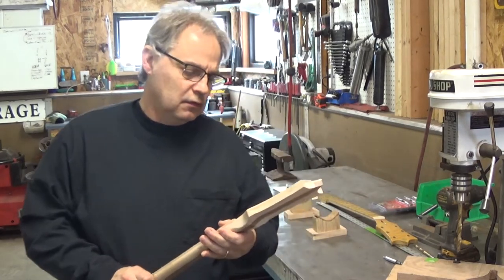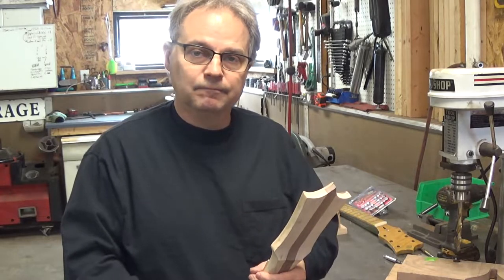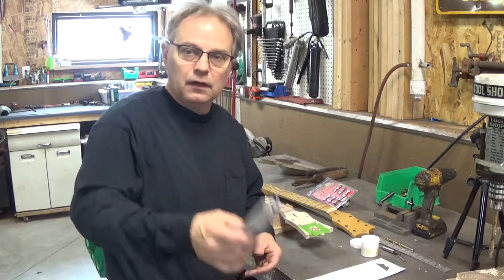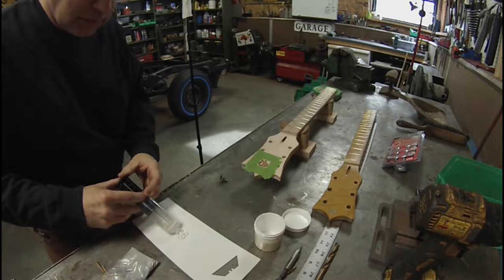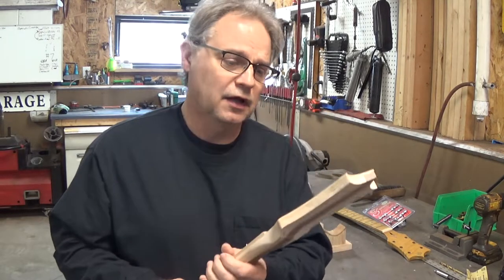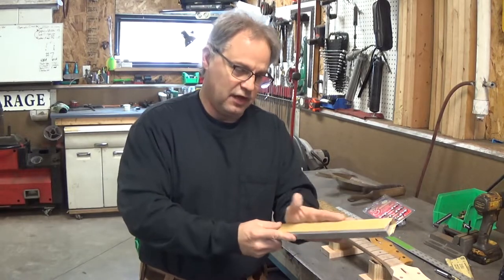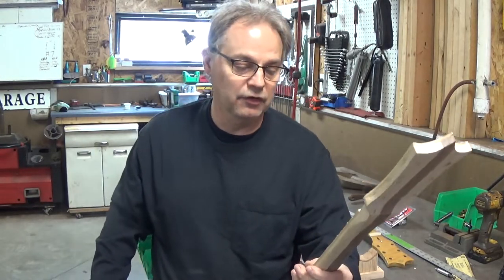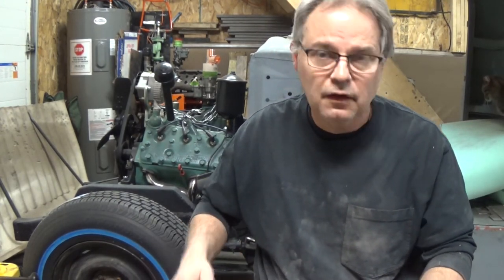Aluminum powder inlay, fret leveling and sanding,sanding,sanding. The guitar neck saga continues.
Today we are installing the inlay, fret leveling and doing some sanding to start getting the electric neck into shape.